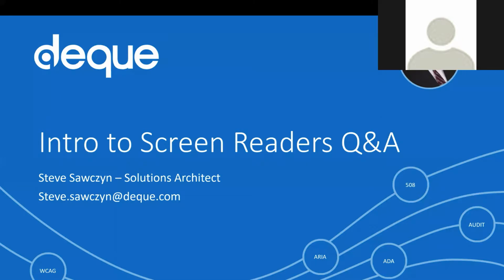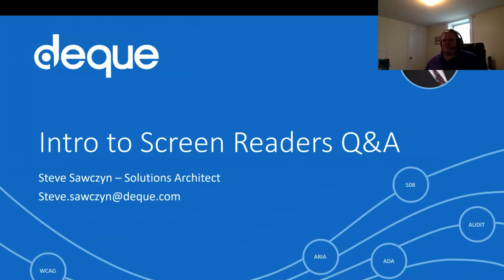Introduction to Screen Readers: Follow-Up Q&A Session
We scheduled a follow-up Q&A session with Steve in case you missed our Intro to Screen Reader webinar or you still had outstanding questions about how users navigate the web with screen readers. Our attendees came prepared with their broad user experience related questions or detailed code or accessibility testing related questions.

Build a foundation for your accessibility goals. Learn more with Deque's Virtual Instructor-Led Training courses.